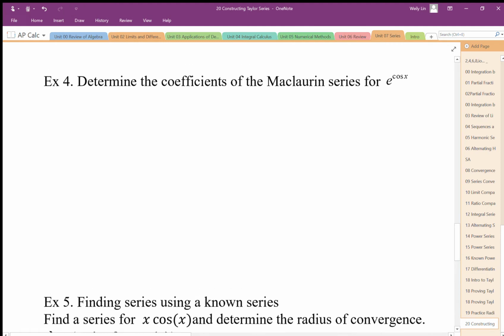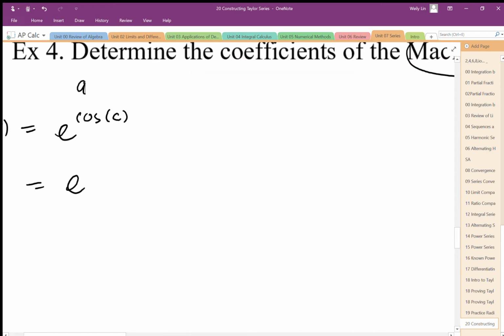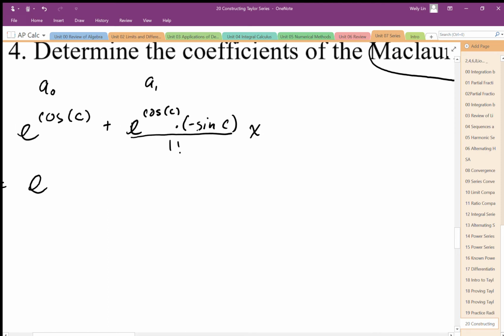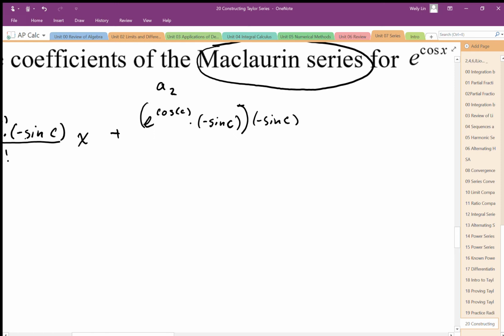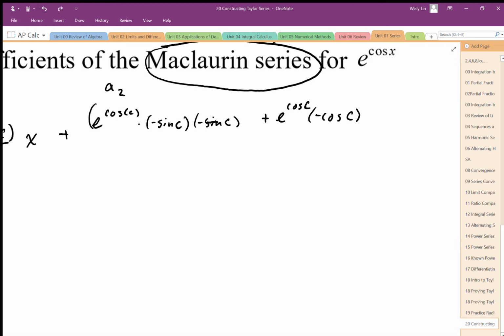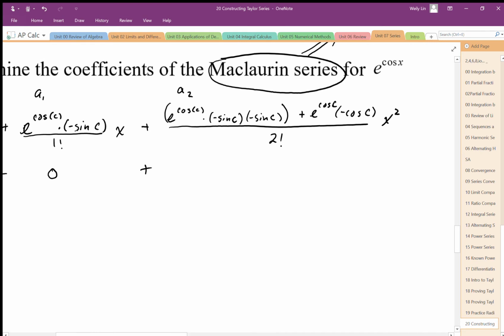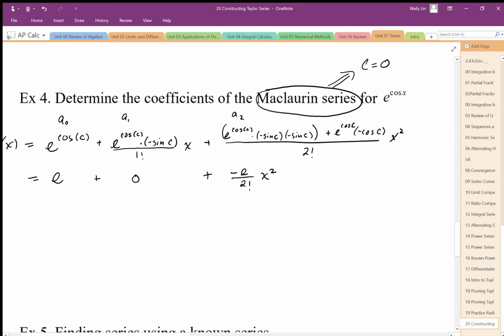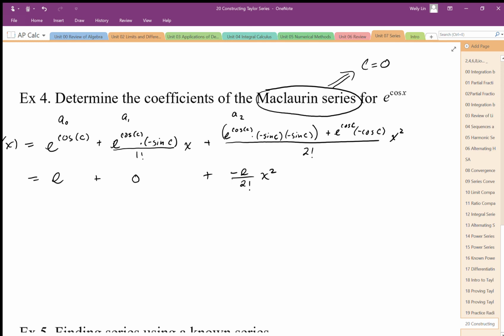21 Constructing Taylor Series Part4